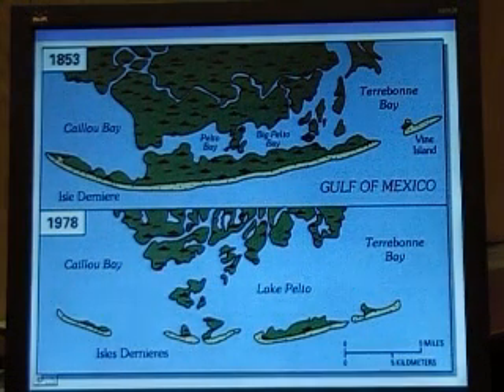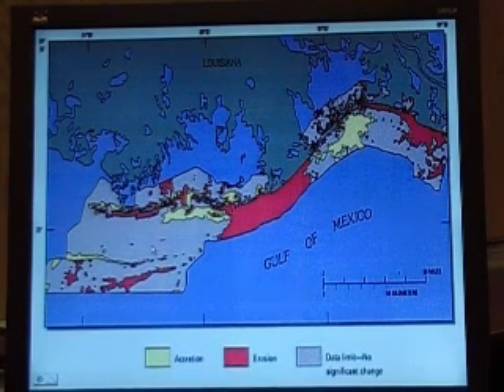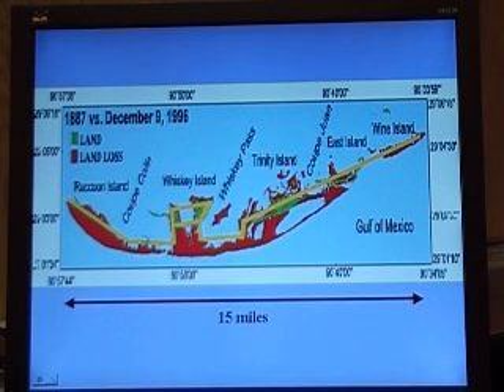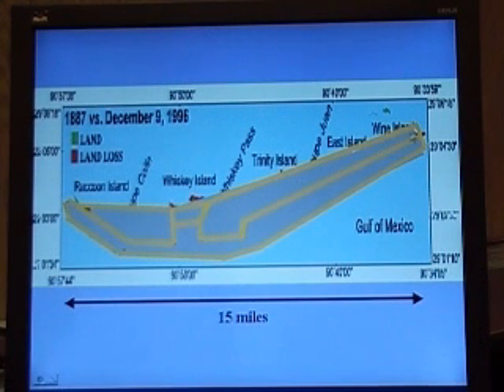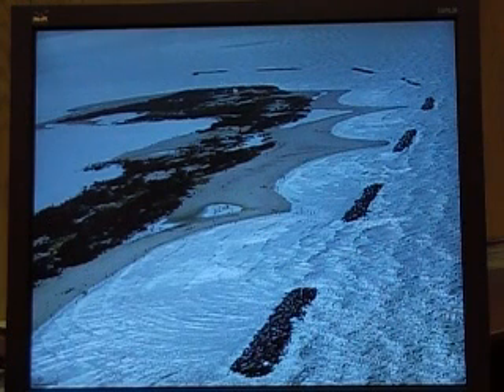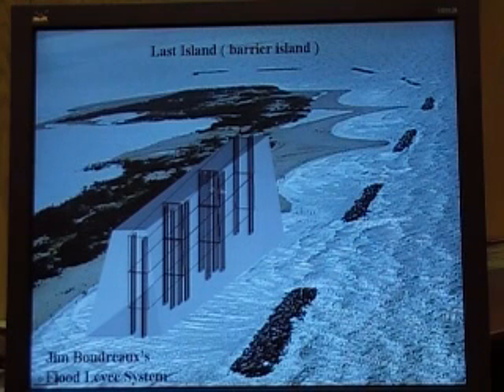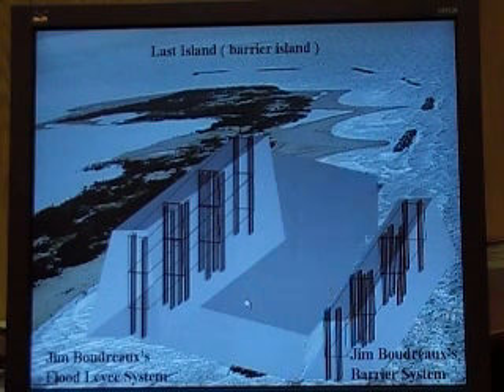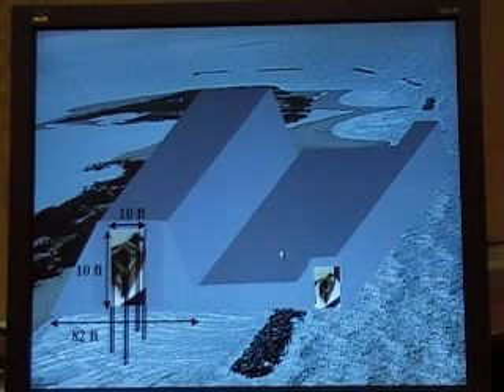The Quickest, Strongest Way To Build Up Barrier Islands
This is the quickest, strongest way to build up the barrier islands and the coast line all over the world. Their is no other system invented that can built quicker, stronger, safer, less maintance, cost less and can be made higher at anytime without waiting years for protection against storm surges. Is money more important to you? Or, is saving peoples lives, property and business more important to you? You cannot have both. You have the plan. Hurricanes are coming this year, not 10---15 years. Your choice. You have no excuse not to start building protection to save peoples lives. Pride precedes a fall.

Jim Boudreaux
Houma, La. 70361